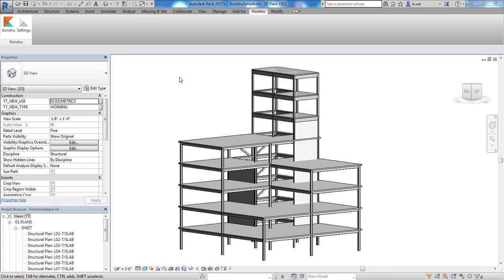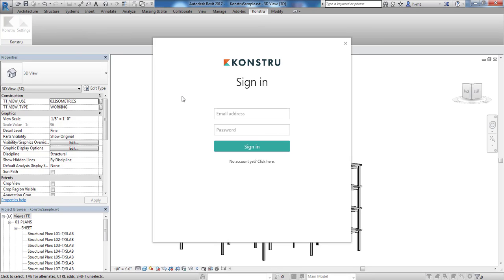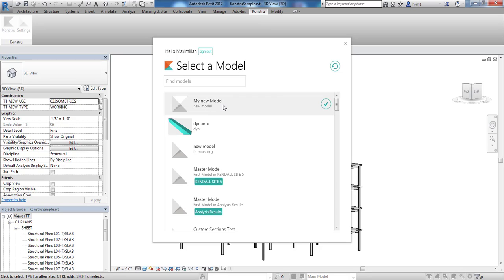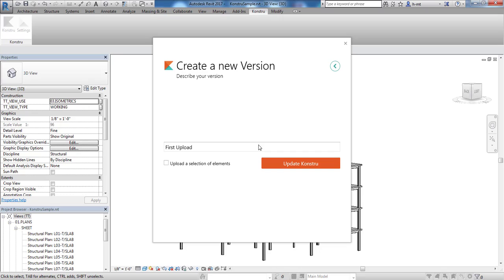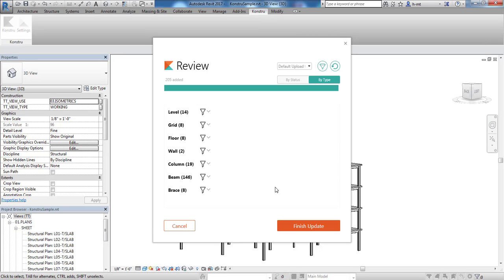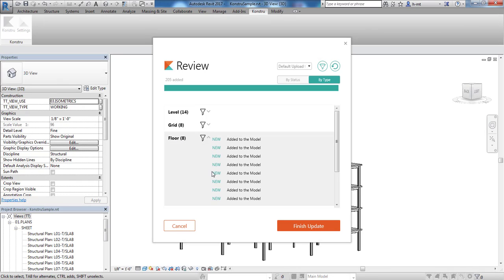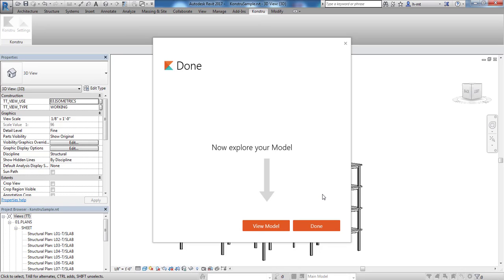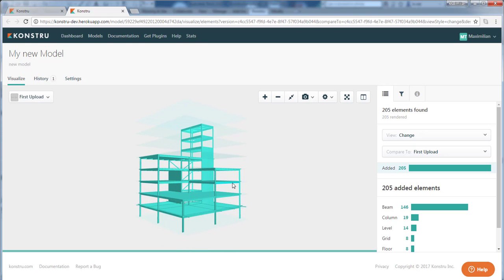Getting started with Konstru (2 of 11): Upload a Model from Revit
The Konstru plugin for Revit lets you upload your Revit BIM data from your desktop to the Konstru cloud to collaborate and manage changes and updates to your models.